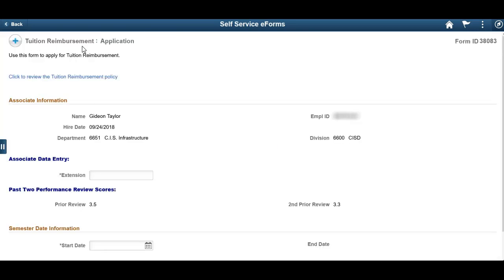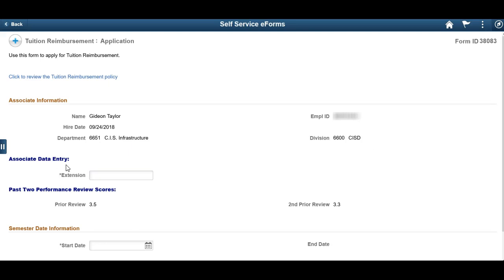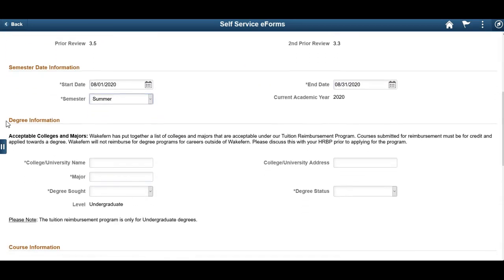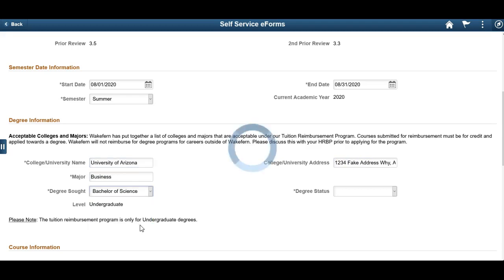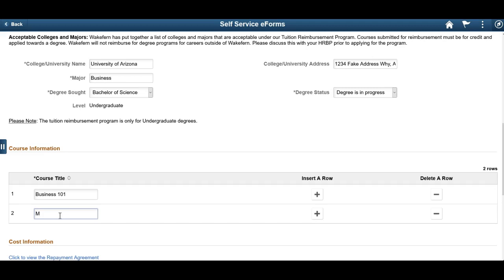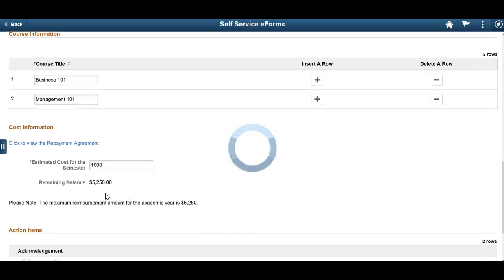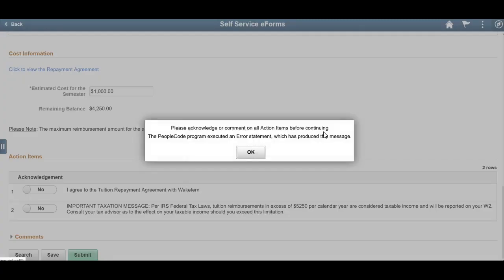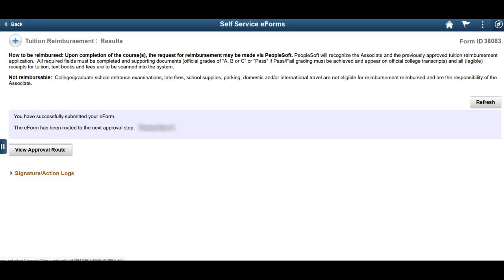GT eForms™ Demo: Tuition Reimbursement eForm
Wakefern Food Corporation (dba ShopRite Stores) created this Peoplesoft-based eForm to enable employees to request reimbursement for qualifying tuition fees.  The form features pre-population of employee data; hyperlinks to policy documentation; conditional displays of fields, segments, and prompt values; validation of qualifying eligibility; balance calculations; acknowledgements; and automated approval routing.